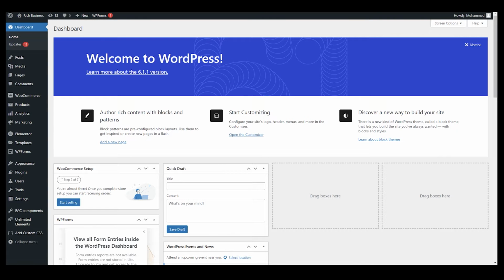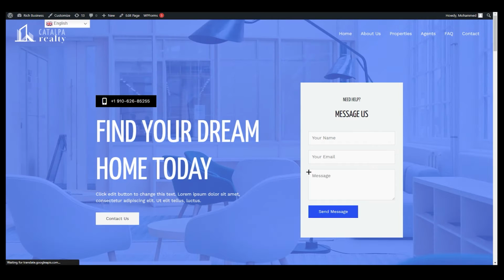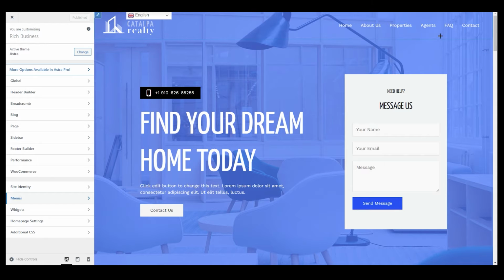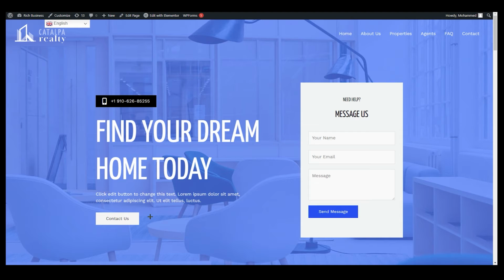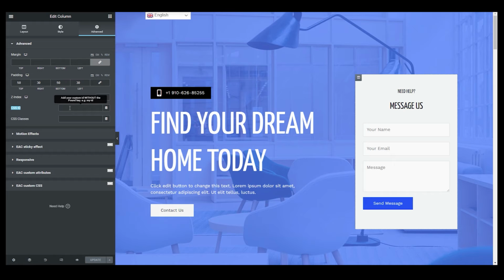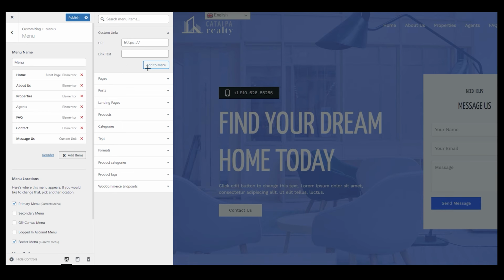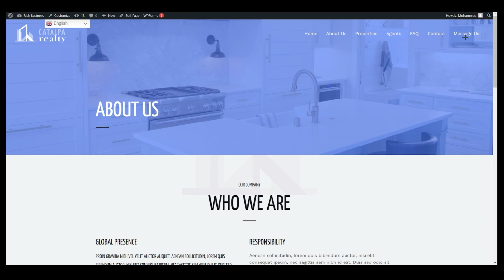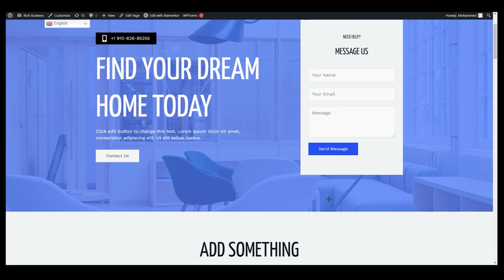How to make anchor navigation links with WordPress - Quick and Easy!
In this video I show you how you can make anchor navigation links with WordPress. Do you wonder how you can do it easily? I'll show you exactly how to do that.